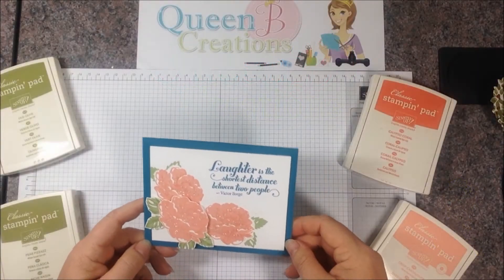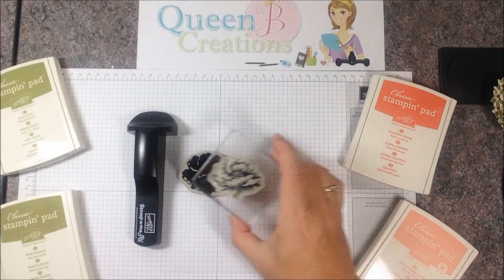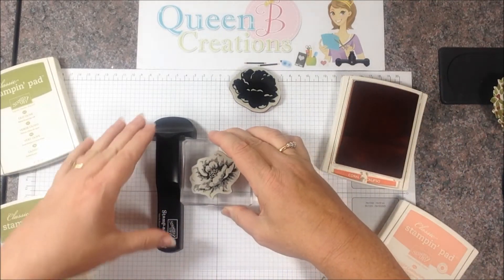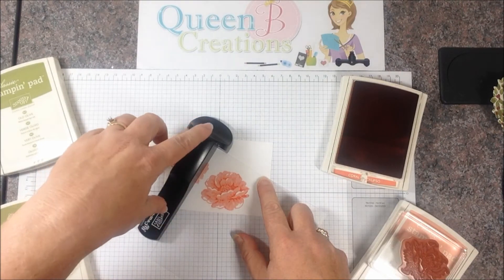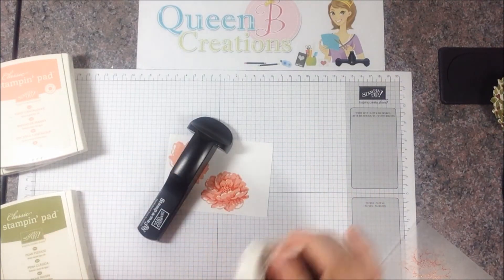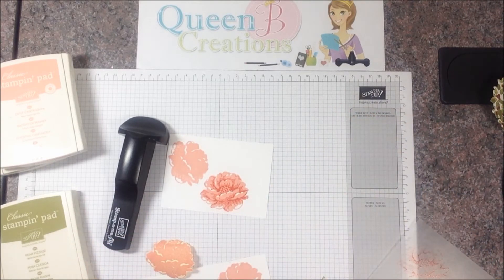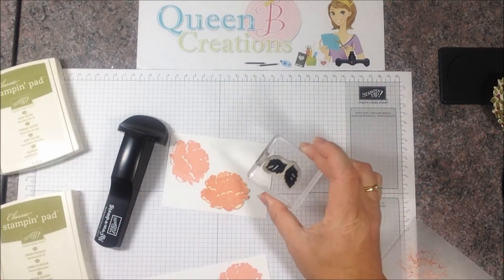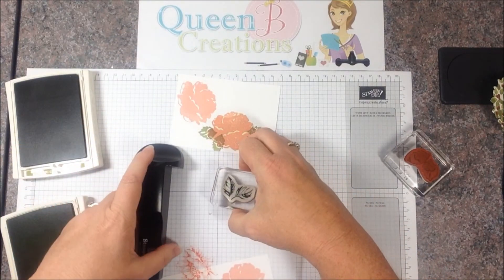Two Step with Stampin' Up! Stamp-a-ma-jig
Lisa Ann Bernard, Independent Stampin' Up! demonstrator of Queen B Creations demonstrates how to do 2-step stamping using the Stampin' Up! Stamp-a-ma-jig and the Stippled Blossoms stamp set.  The masking technique is also demonstrated.